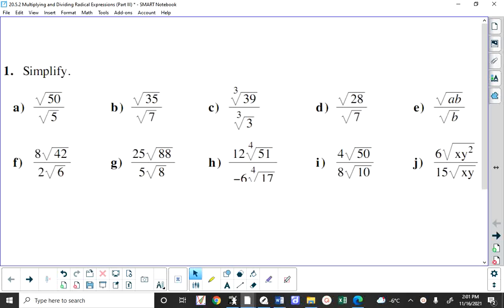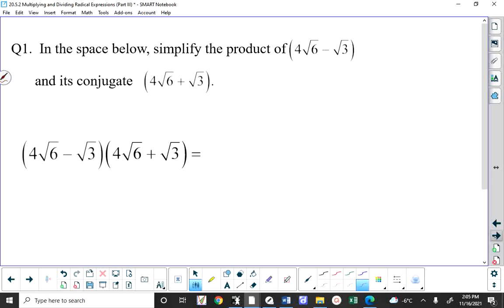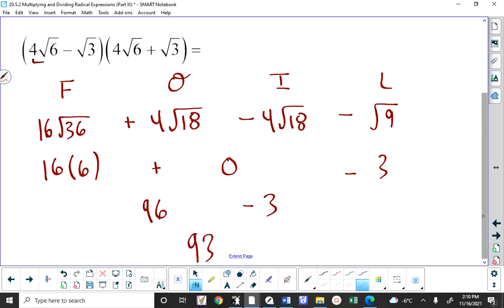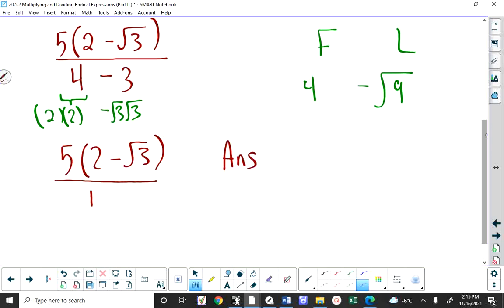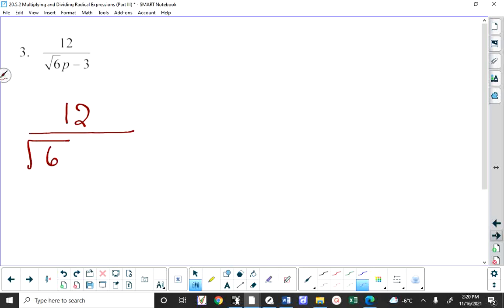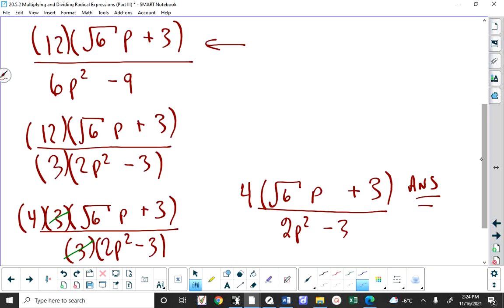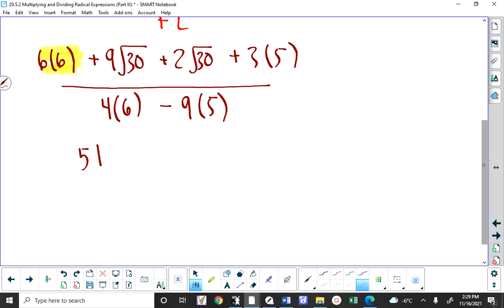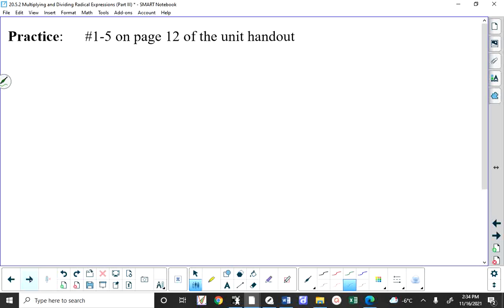20.5.2 Multiplying and Dividing Radicals Part III